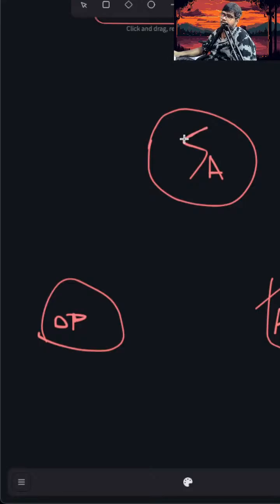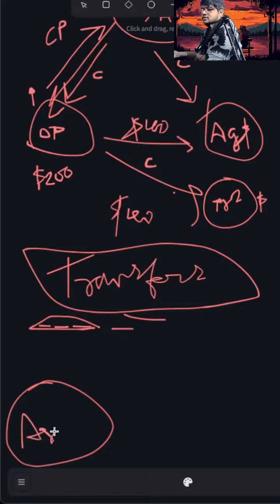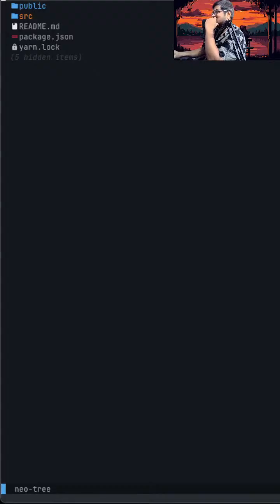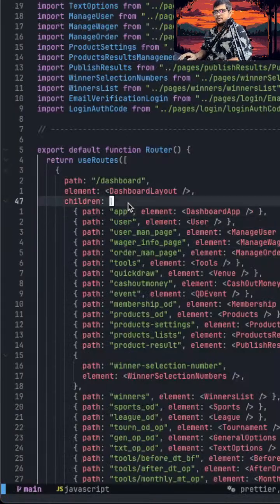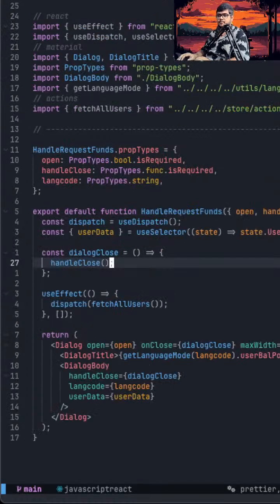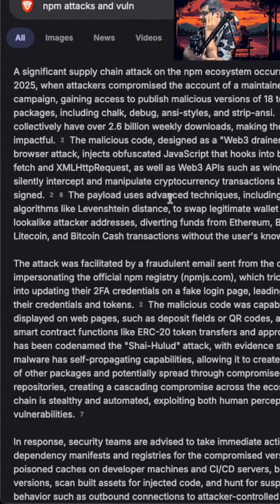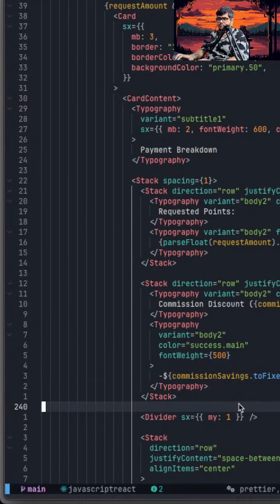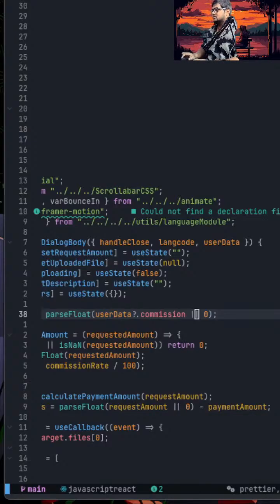🔥 Random Chill Stream (Live Coding) React + Typescript + Rust (Mobile View)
Here is the link to get started in Rust and its the first episode of the series:

Build Secure REST APIs in Rust with Actix-Web + JWT + PostgreSQL and Front end in React + MUI

Join me live as I build a production-ready application in Rust step by step! 🚀